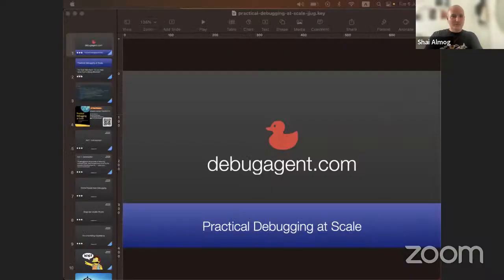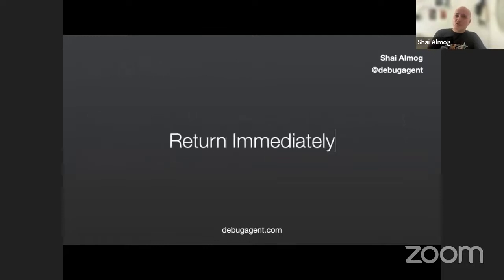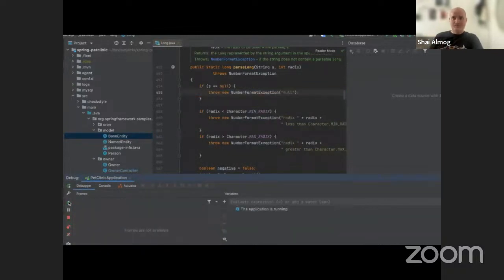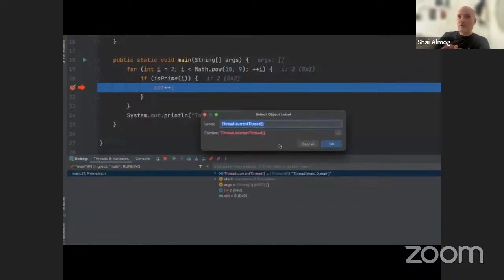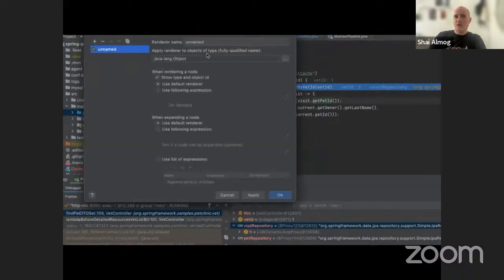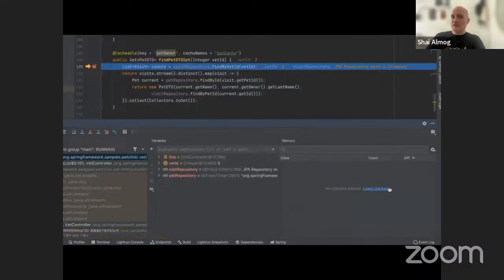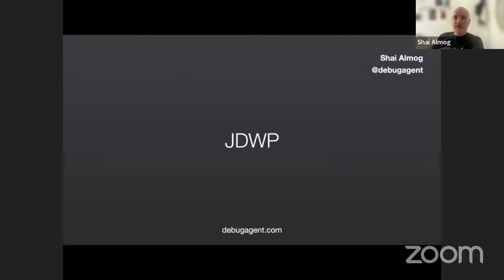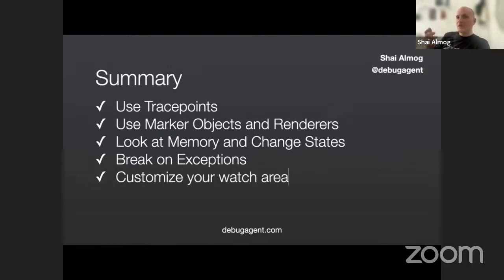Exclusive Live Interactive Session by Starof Java on "Secrets of Debugging You Probably Didn't Know”